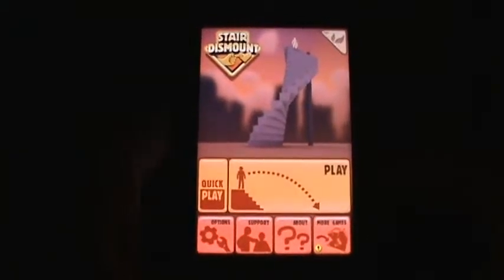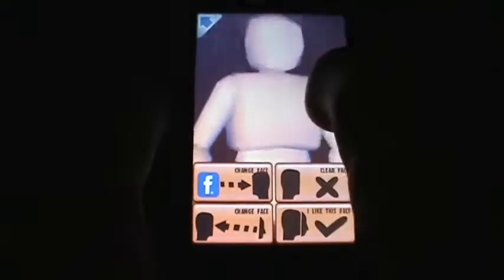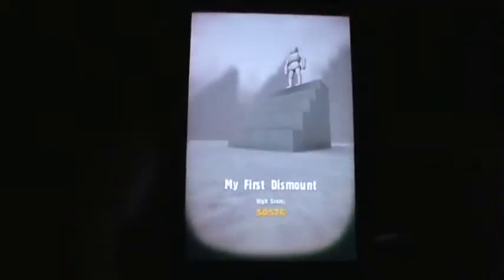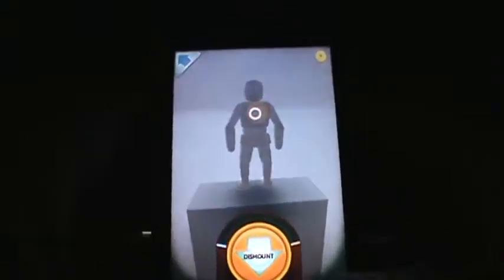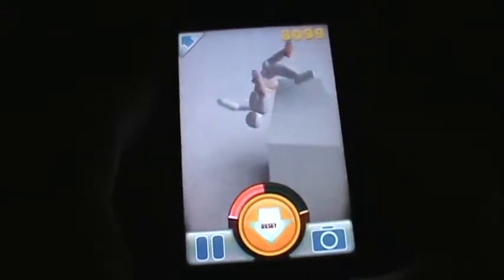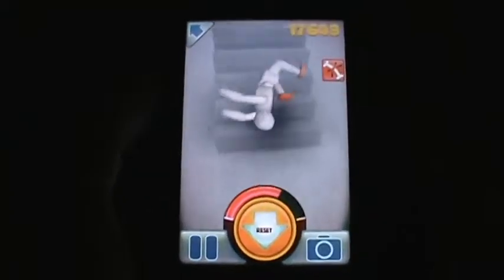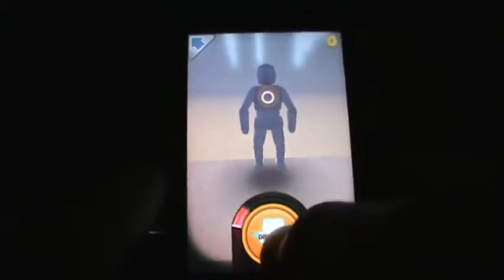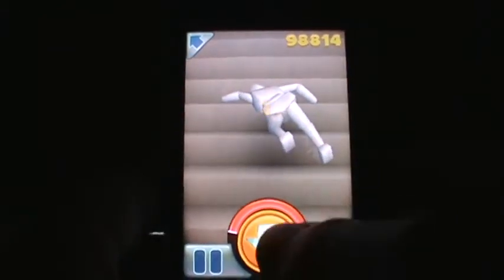Stair Dismount - iPhone/iTouch app gameplay review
very very realistic physics of motion !
super cool app, MUST HAVE !!!
appdiggers